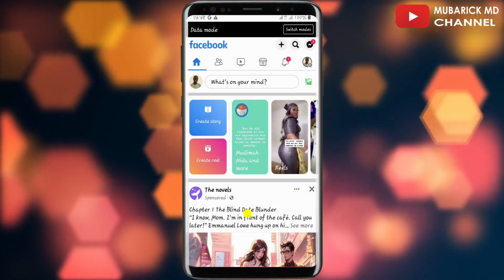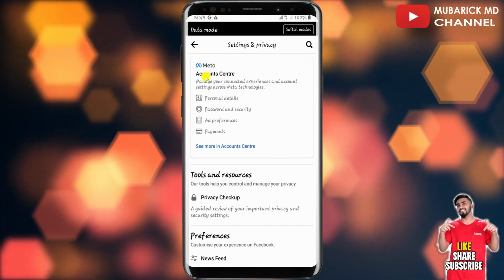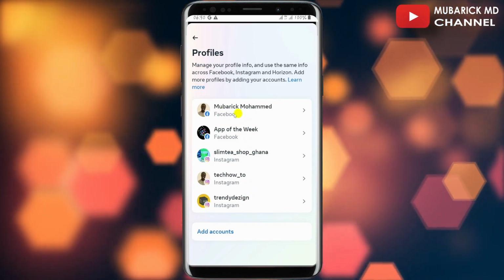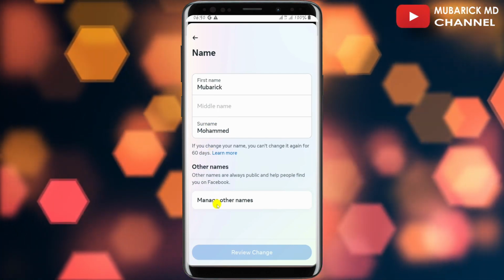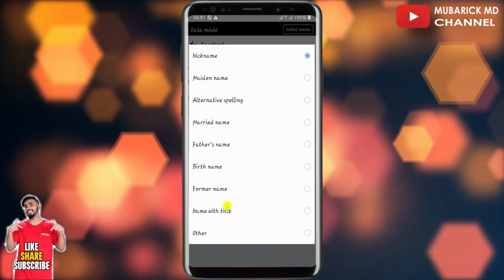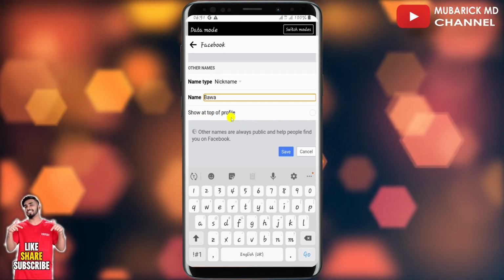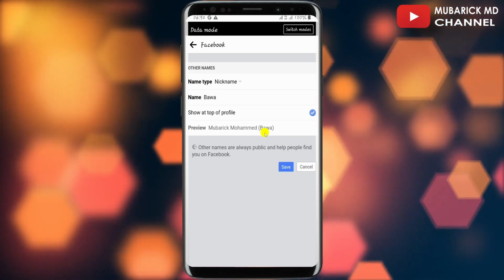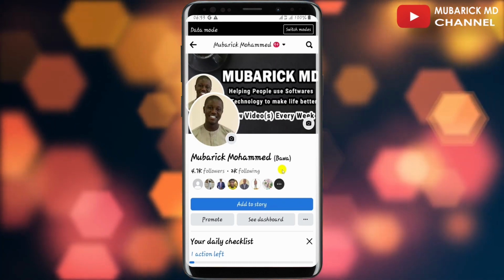How to Change Facebook Profile Nickname - Full Guide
Learn how to change your Facebook profile nickname in this tutorial. Discover how to personalize your Facebook experience with a custom nickname that reflects your style. Follow along with our step-by-step guide to update your profile name and make your Facebook presence truly yours.